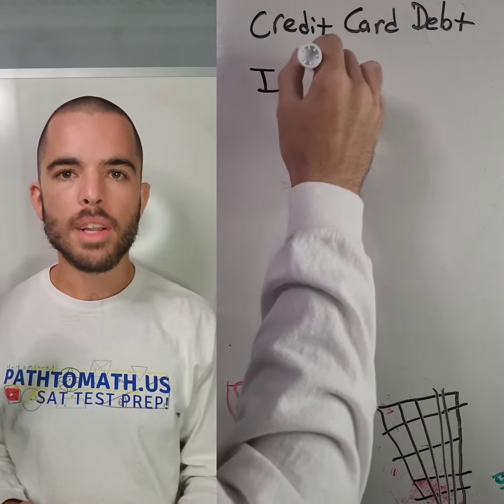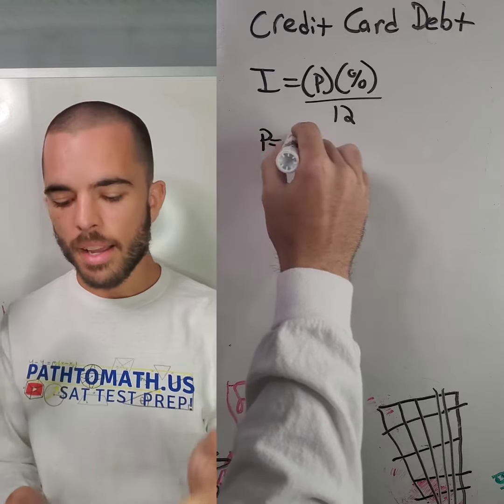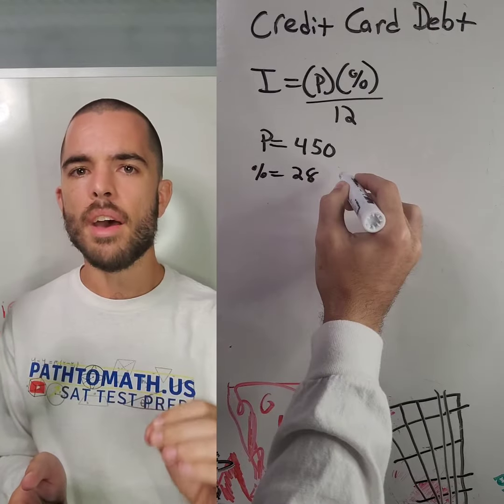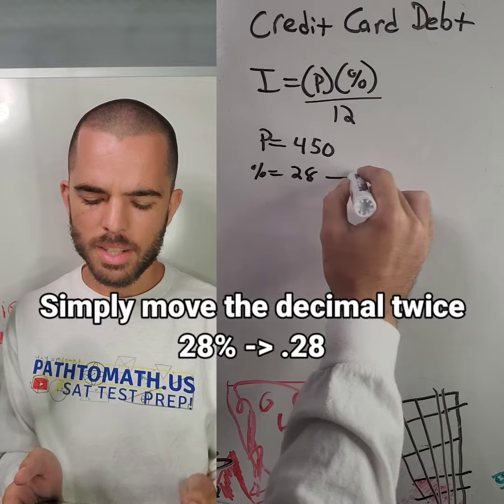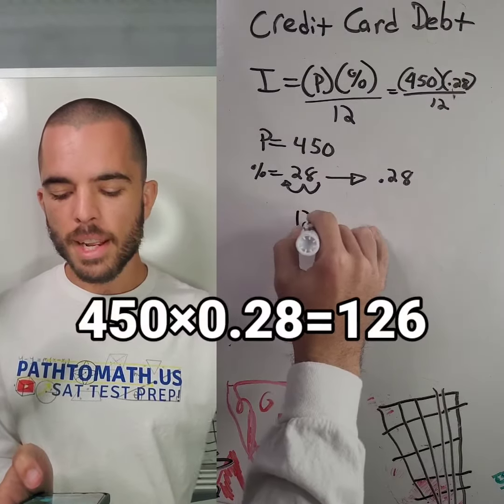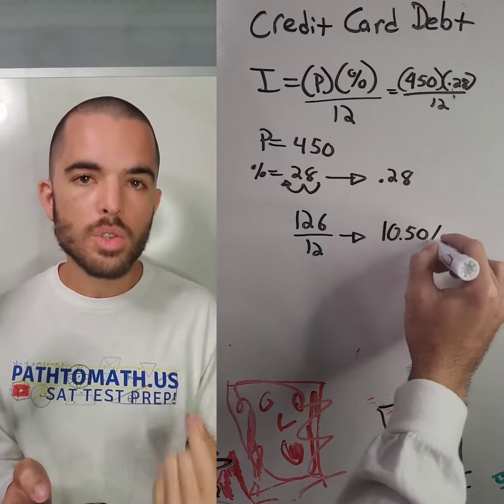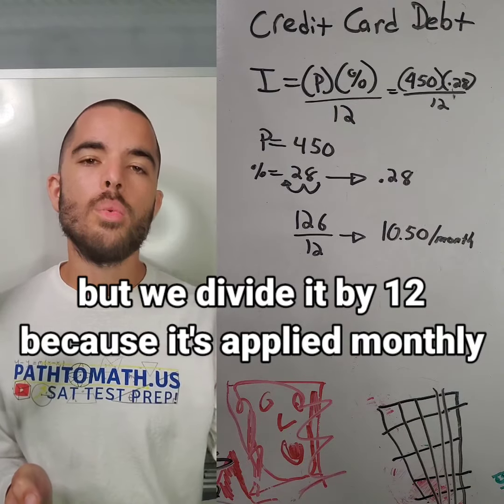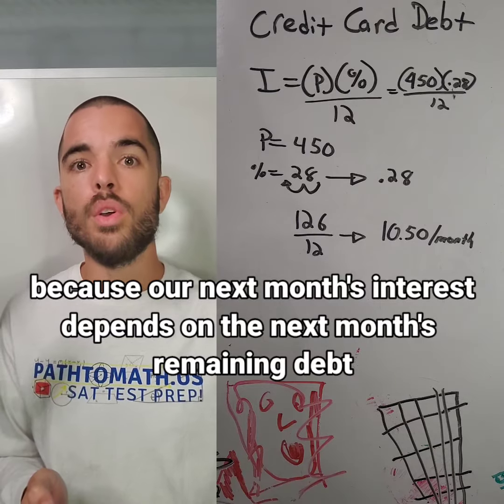Calculate Monthly Interest (Based on APY)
Calculate your monthly interest based on your APY for your credit card or any other type of loan.

In this example, we use credit card debt to represent a real-life scenario where math knowledge can help you. By understanding the monthly payments, you can better budget and approach any debts you have with confidence in how it will impact your financial freedom.

If you're $450 in debt, and your credit card has an APY of 28%, you can use the formula provided in this video to find your monthly interest of $10.50. Understand the $10.50 will only be the interest for that month of debt, because the remaining debt will stack onto itself as the months pass.

This series, Financial Freedom Tips and Tricks is dedicated to simplifying the way people can view their financial positions, helping tackle any financial obstacles they may have.

We hope this video helps you better understand how to calculate debt and the monthly interest you will accrue.